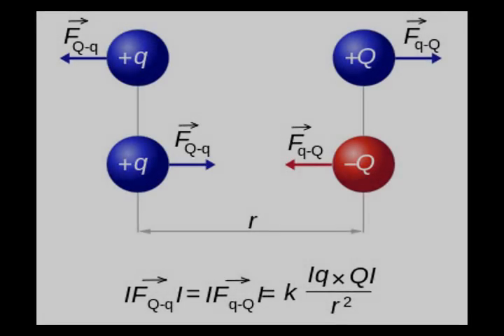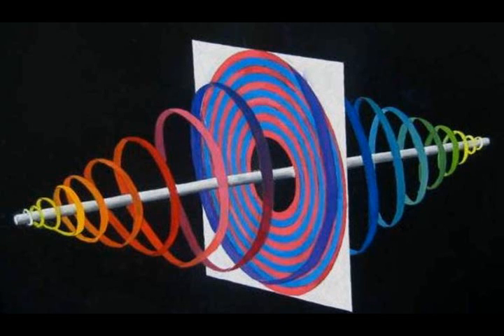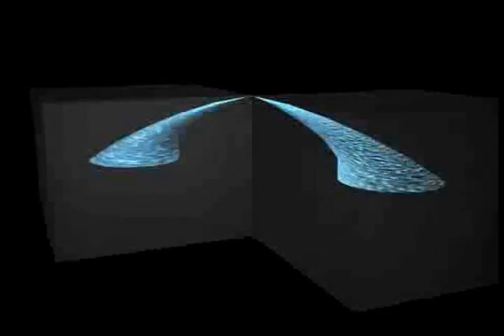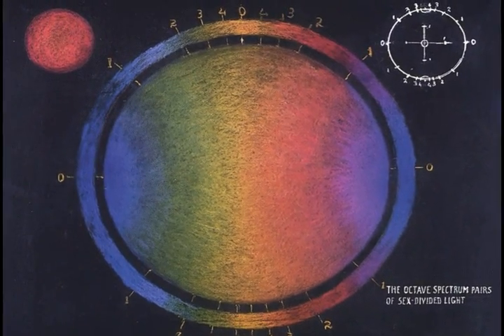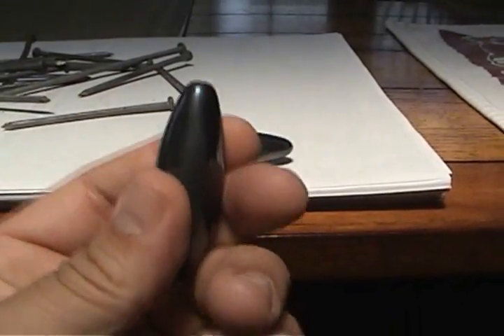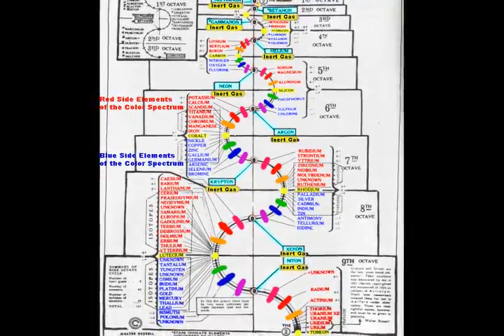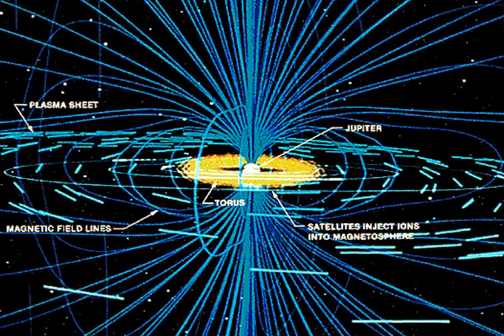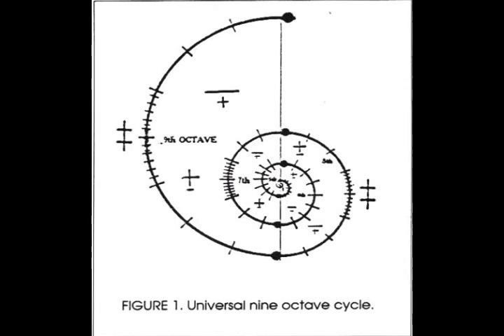TEC - Unit 17 - The Electric Nature Of Magnets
This Unit conveys Walter Russell's concept of magnetism as being a condition of electricity, not a separate force.  The One force, electricity, is all man has to deal with in an electric universe.  Recognizing this fact of nature will further mankind's understanding of the reality in which he finds himself by a thousand years.  Correctly perceiving this universe of temporal motion will help to unlock the many mysteries that now has science groping in the dark for answers that Russell provided back in 1926.  SIMPLIFY-UNIFY.

Produced by - Robert Otey & Matt Presti

1st track - Know the Source
2nd track - Mind Source
3rd track - Still Magnetic